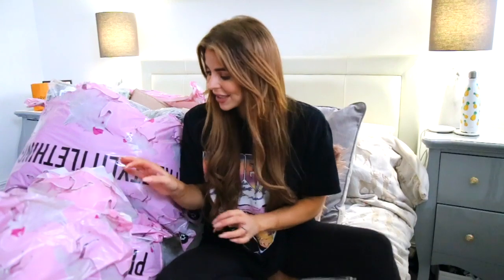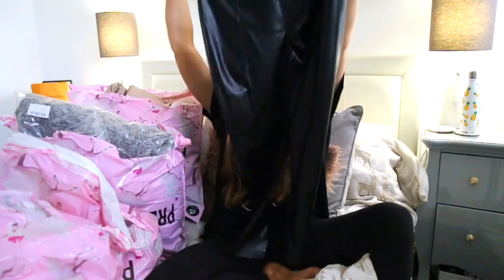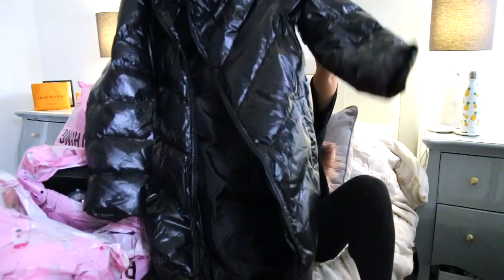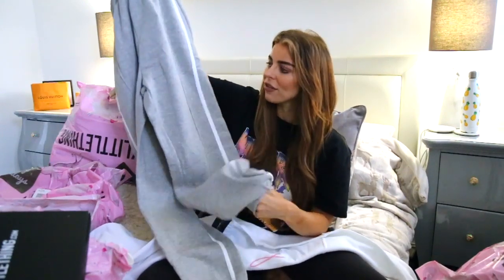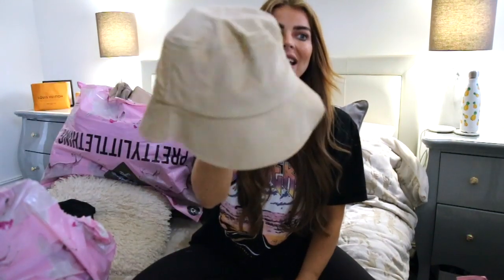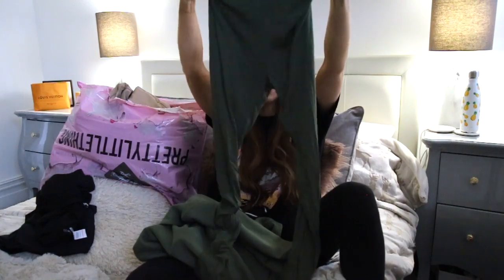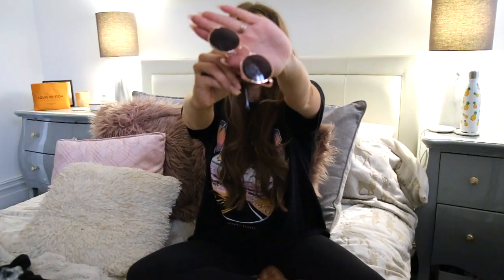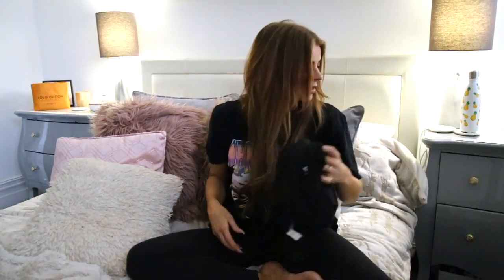The BIGGEST PLT winter Haul -Pretty Little Thing Winter Haul -Huge Fashion Hauls - Size 8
Welcome to this huge pretty little thing winter haul where I have picked out the best December / January / New Year winter  fashion from pretty little thing and Im sharing with you in this huge winter haul featuring how to style my choices of coats , dresses , sweatshirts , hats , joggers , shirts , playsuits  , sweaters , jeans and boots for fall / winter .

If you want to shop these looks - I have linked them all directly below ,

I also tag tons of outfits on my liketoknow.it feed which is

Hair extensions
@hairrehablondon on IG
fitted by @kaurlengths_extensions on IG
Colour by @claireflackhair | @wigsandwarpaint salon on IG

About us

Our family is made up of six ! Me : Beth (35 )My husband Ric (39) we’ve been together for six years and have a blended family  , I have three children Effie (11 ) Seth (8 ) and Albie (7) . Ric has a son Max (10 )

We live in the Peak District in the  UK and have two French Bulldogs  Mary (4) and Elton. ( 8months )